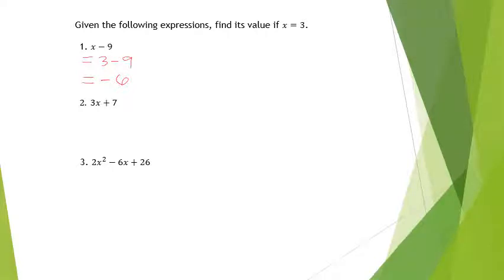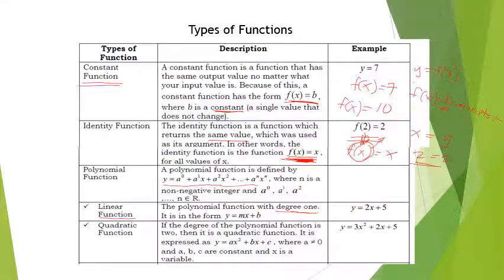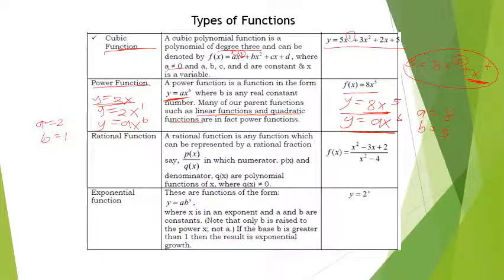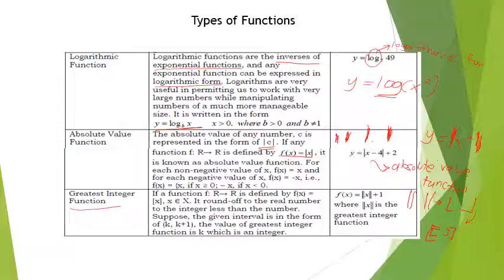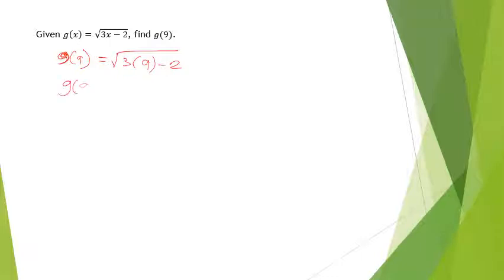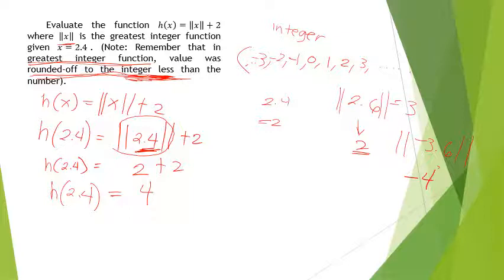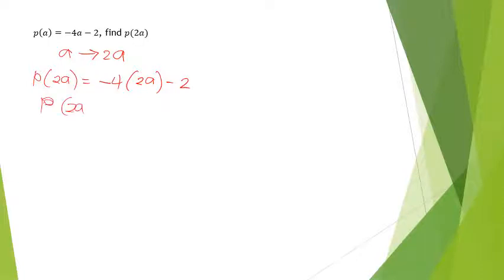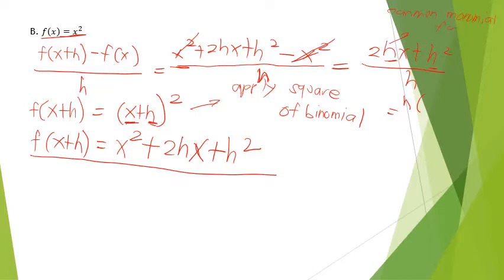GENMATH Evaluating Functions